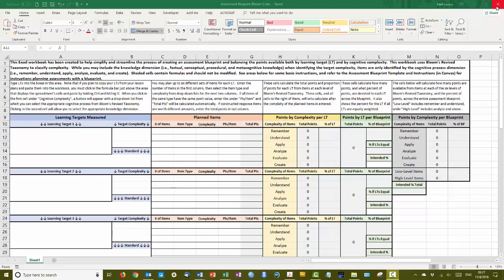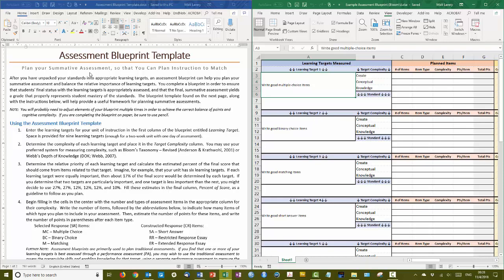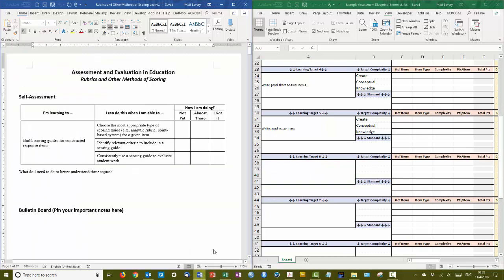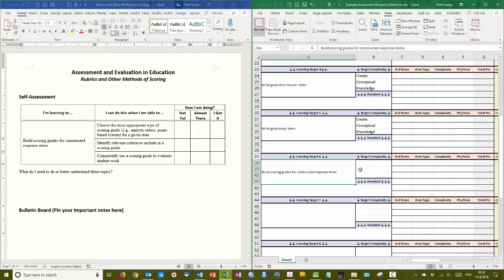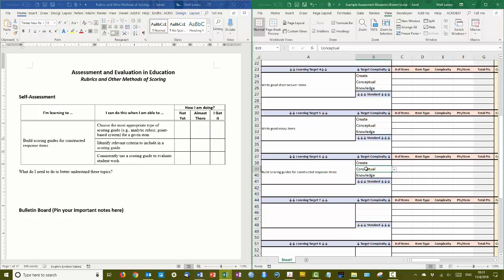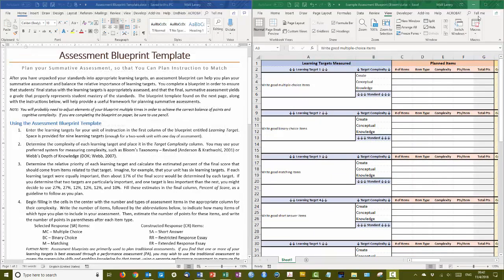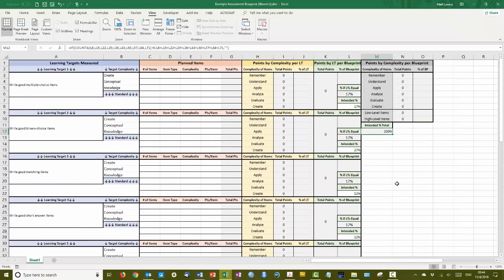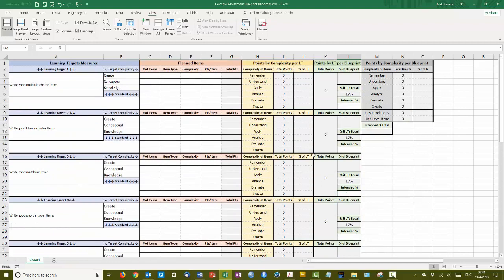Blueprint Walkthrough 1 (Learning Targets)